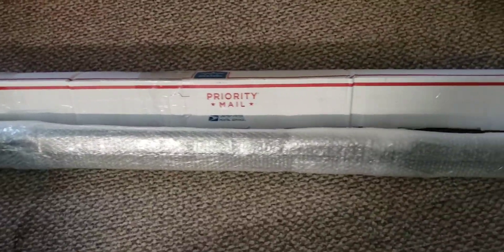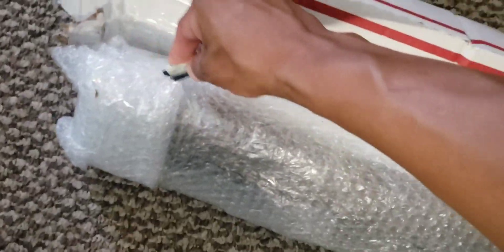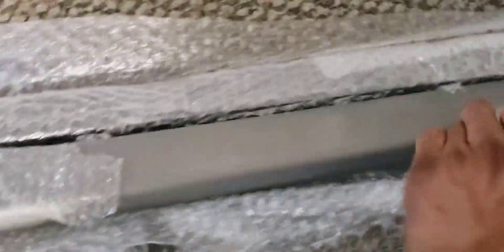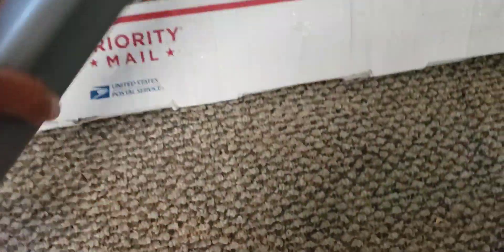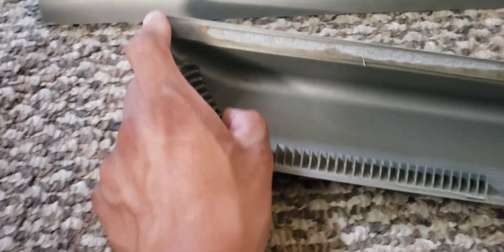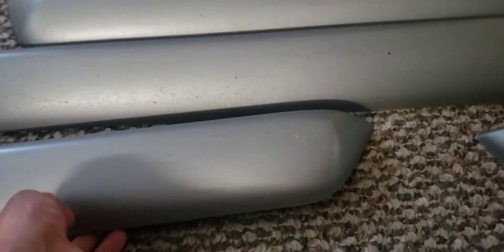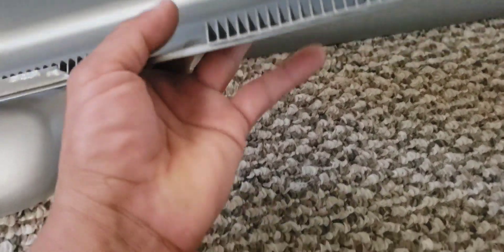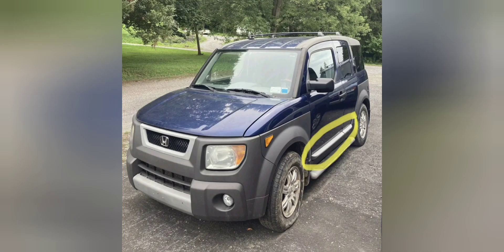Honda Element Super Rare OEM Part